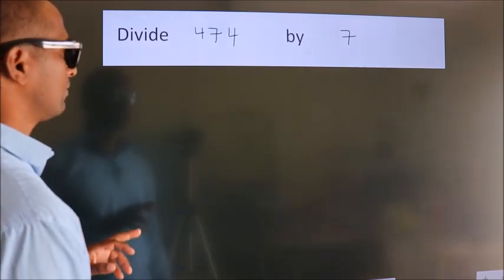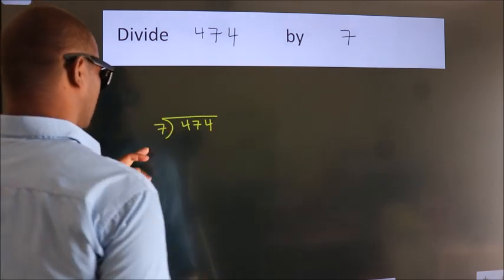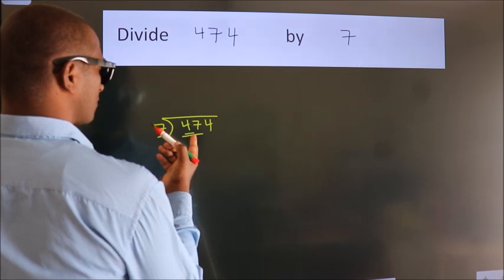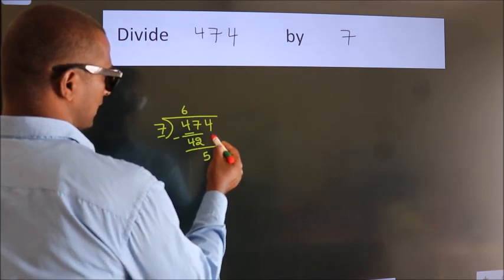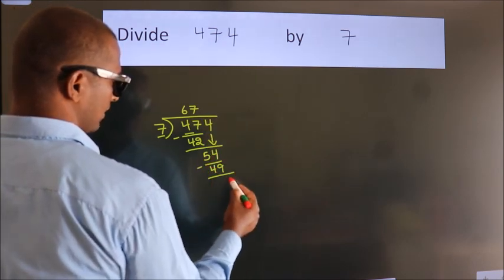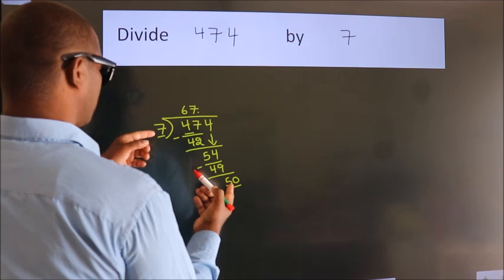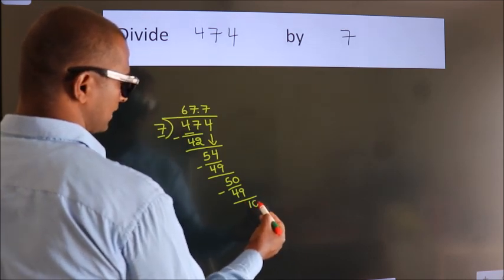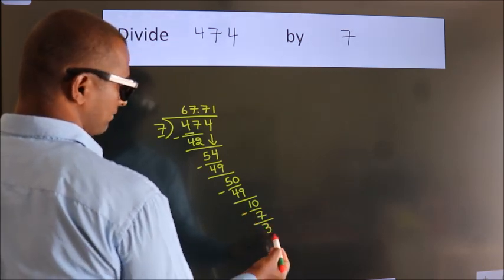Divide 474 by 7 Divide completely